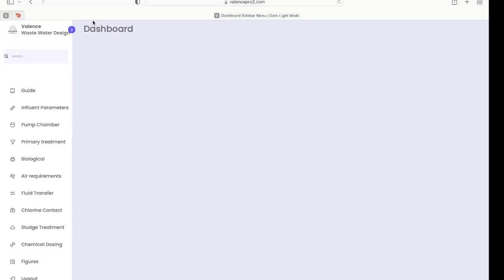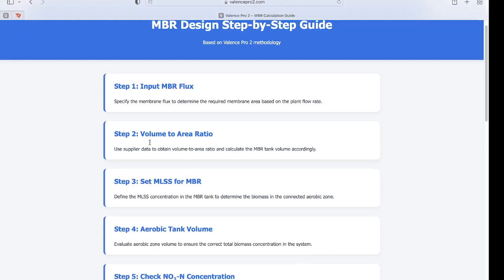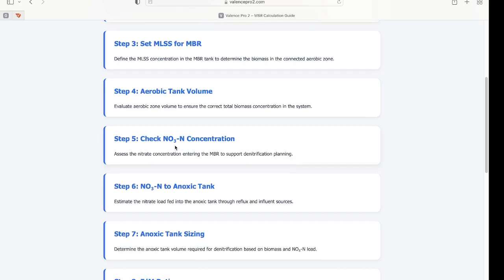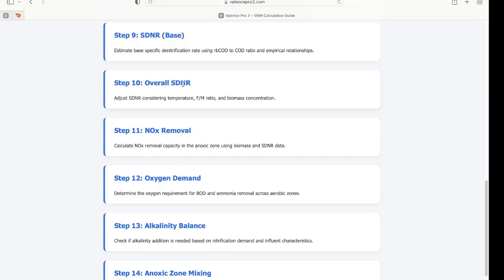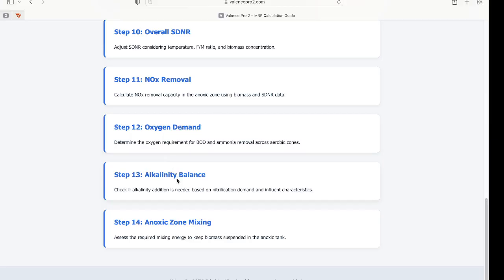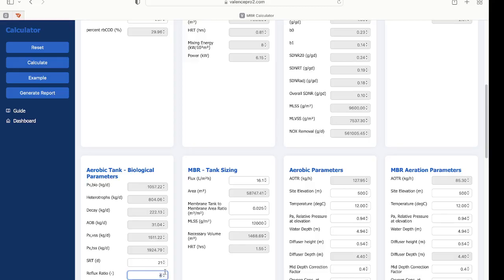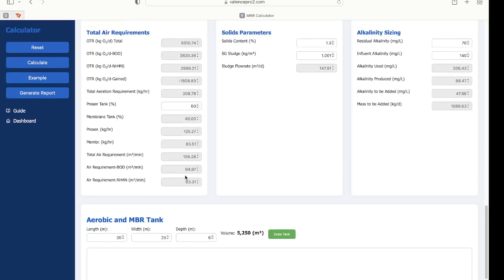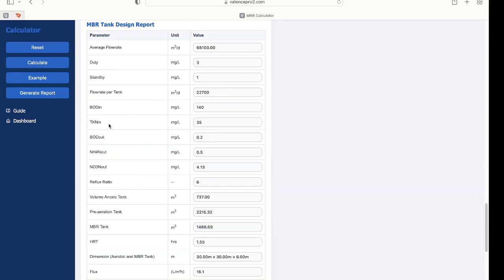Design a MBR system with Preanoxic Tank using Valence Pro 2.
Valence Pro 2 is a cutting-edge, web-based wastewater design tool engineered to modernize and streamline process calculations for engineers and treatment plant operators. It replaces traditional Excel-based methods with a powerful, all-in-one platform that delivers precision, efficiency, and clarity in wastewater treatment planning and execution.